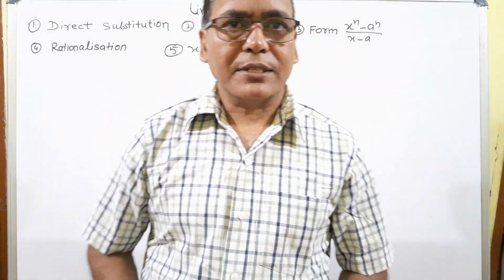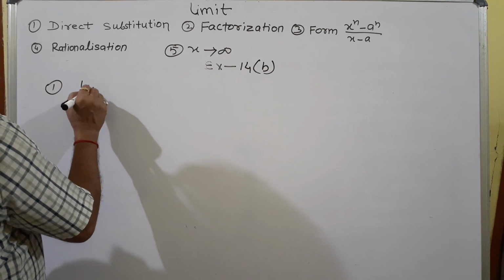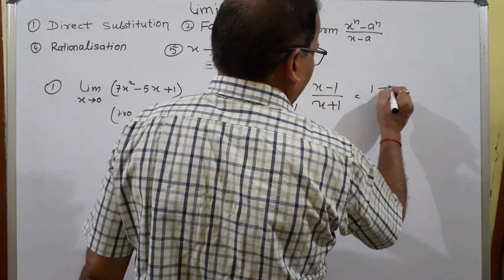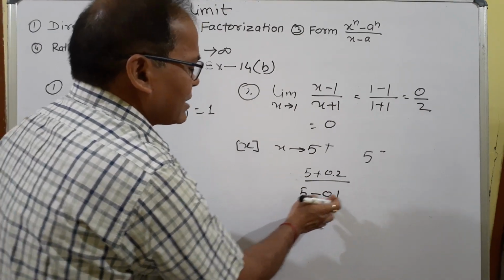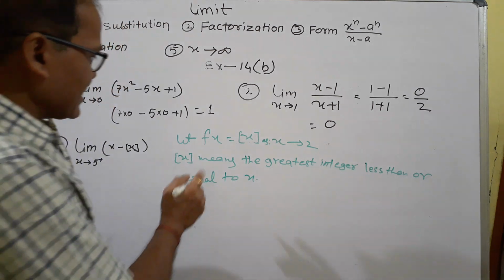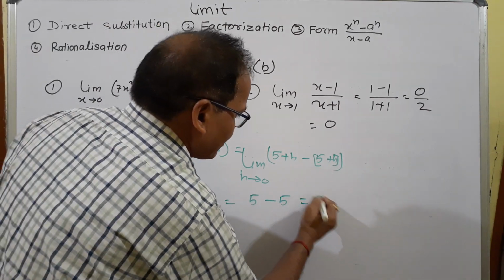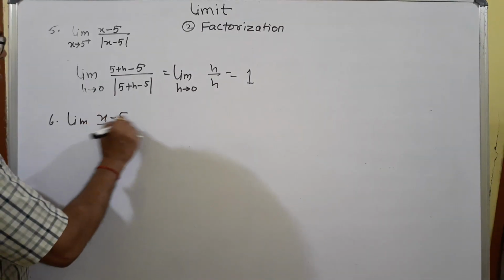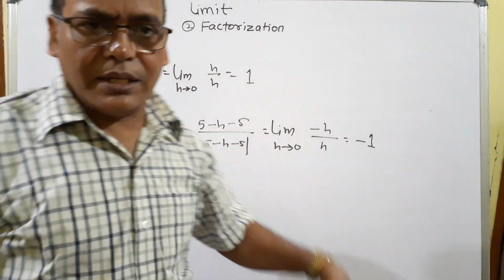Limit (Direct Substitution method)